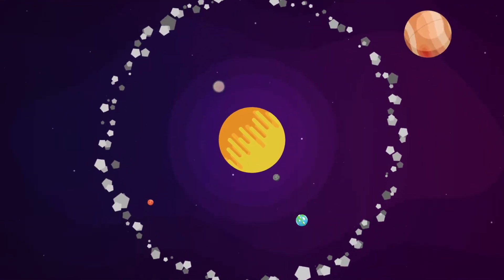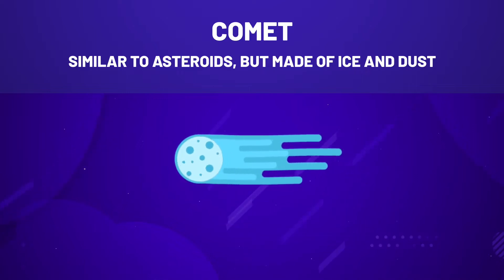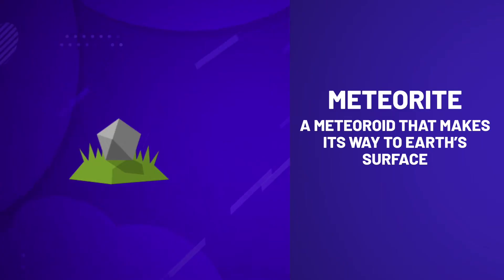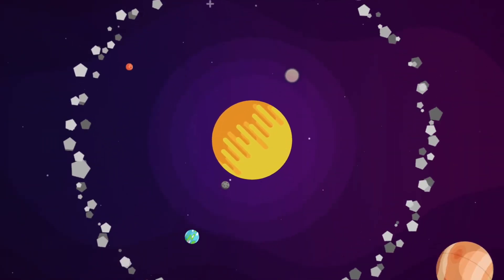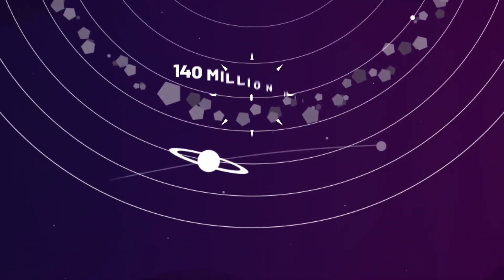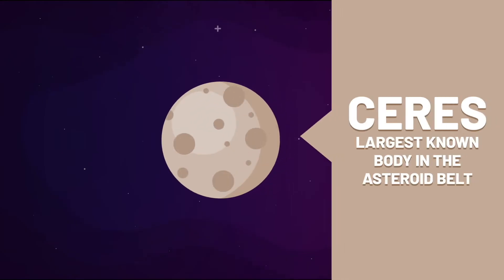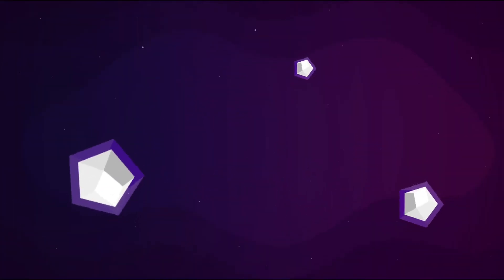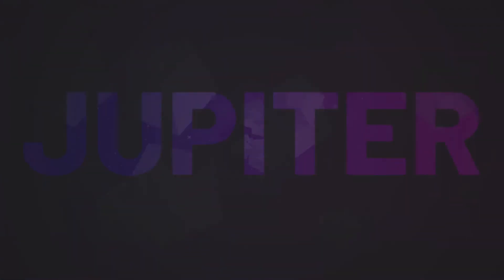Ep 07 The Asteroid Belt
Nestled between the orbits of Mars and Jupiter lies a vast cosmic junkyard, the asteroid belt. In episode 7 we venture across this treacherous landscape that separates the inner and outer solar system. Hold on tight!